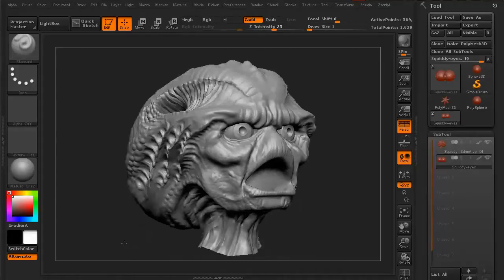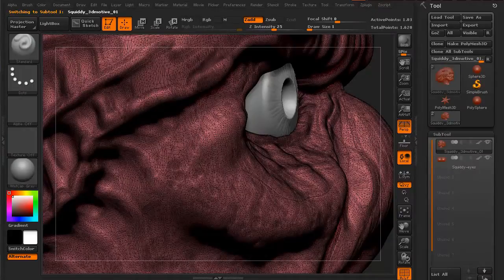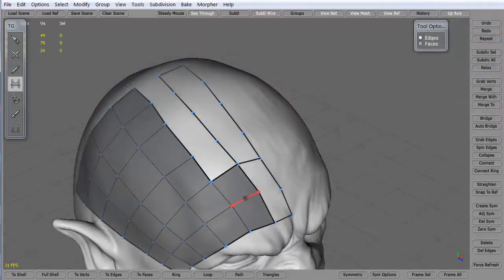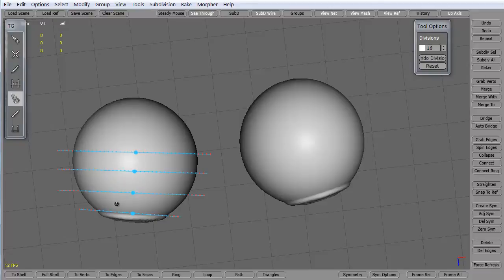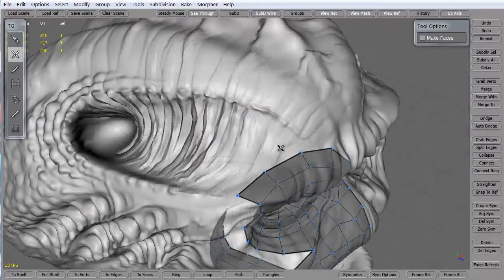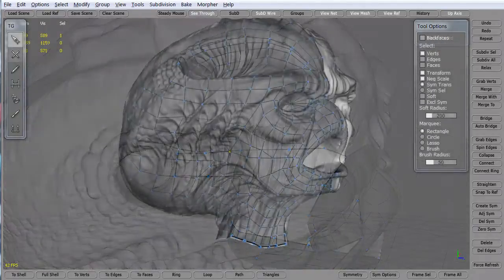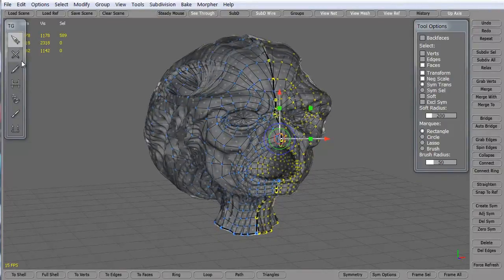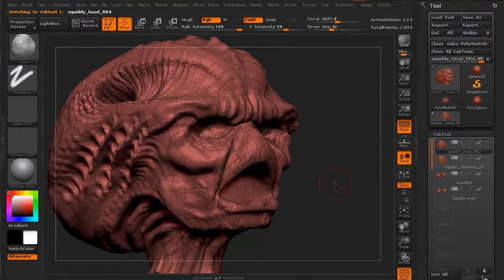Intro to Topogun Pt.1 (3dm Promo)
In part one of this lesson, Stephen is going to be going over the basics of Topogun and the process of reoplogizing a high resolution mesh while using the tools located within the topogun software.  This is a handly little too for sure, and one worth adding to your asset creation pipeline.  Don't miss it!